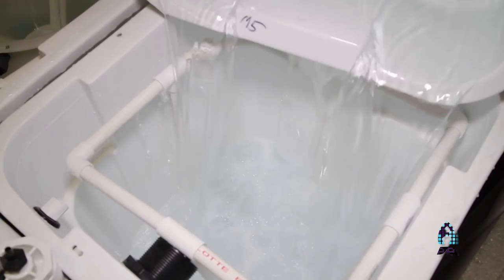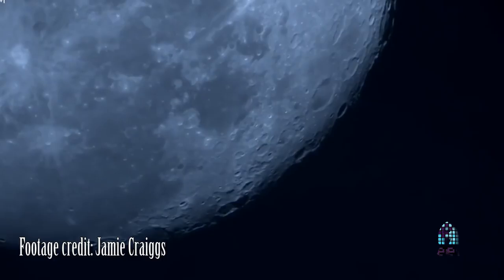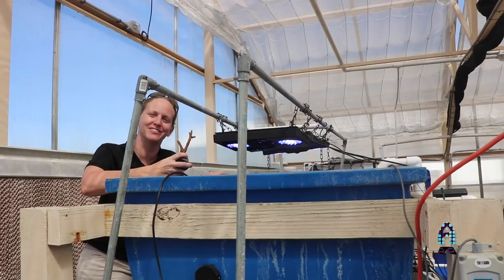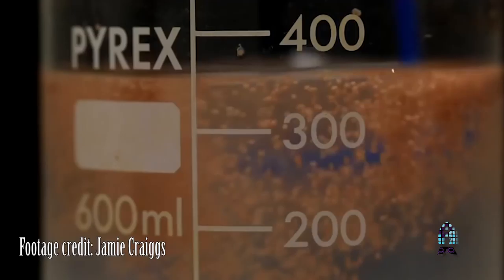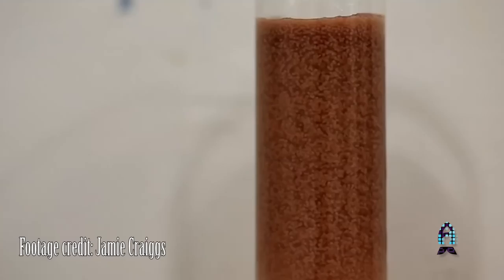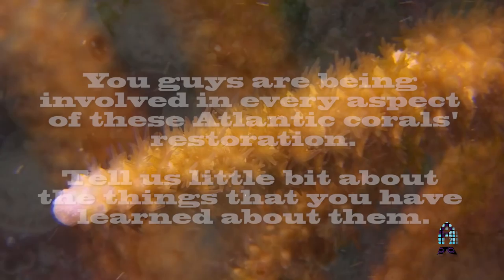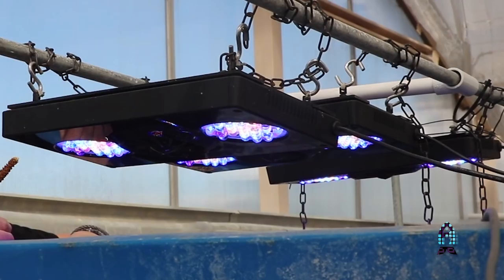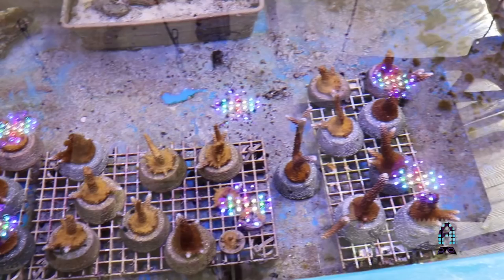Reefs.com Conservation series : Saving Atlantic Corals.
This year, through couple of interviews and me personally mentioning it on videos that it will be year that I will strongly focus on aquaculture, conservation, sustainable efforts and education. Why is that important? We as hobbyists have to know what is going on in our world and what efforts are being made to preserve what we have left and what we are doing to reverse the damages that we have done to our reefs. With all the outlets busy reporting all the negative things about the oceans and about our hobby, I wanted to focus on all the good things that is happening that are not being seen by the majority of the hobby.

To stay true to my vision, I made connect with my friend Keri O'Neil of Florida Aquarium. I have known Keri since 2012 when she was a student running the coral nursery for Guy Harvey Oceanic Center in Nova Southeastern University in South Florida. I contacted her to check out major efforts that Florida Aquarium team along with various institutions are making to restore Atlantic corals. With majority of Florida corals now being in the critically endangered species, it is imperative for this program to be known, supported and to succeed so that other oceans can follow it's footsteps.

This video was possibly one of my most challenging yet rewarding video that I have done in my 6 years of video making for this hobby.
Easily took more than 3 times more than my usual edits and thought process.